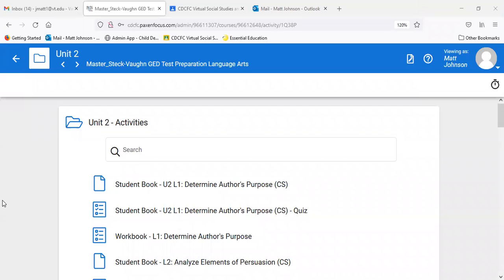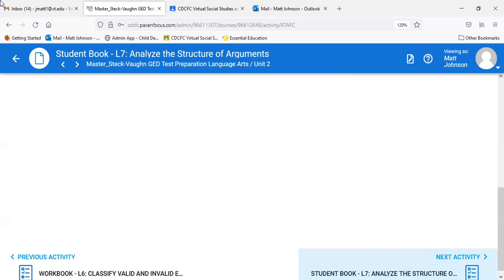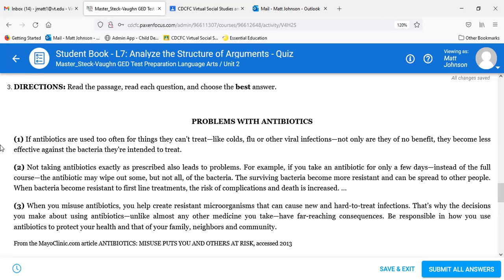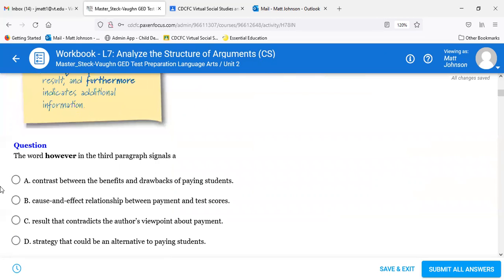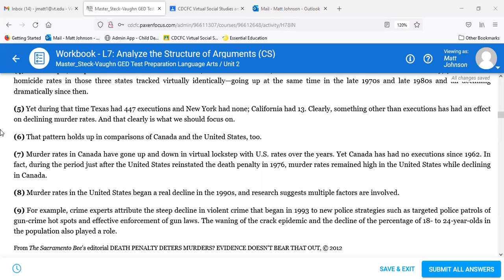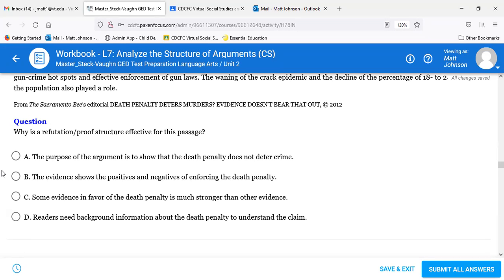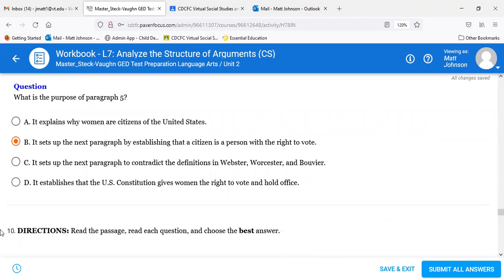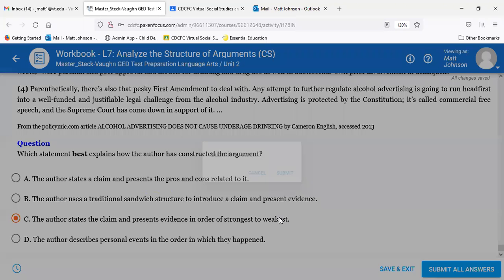Language Arts 1 31 2022: Structure of an Argument